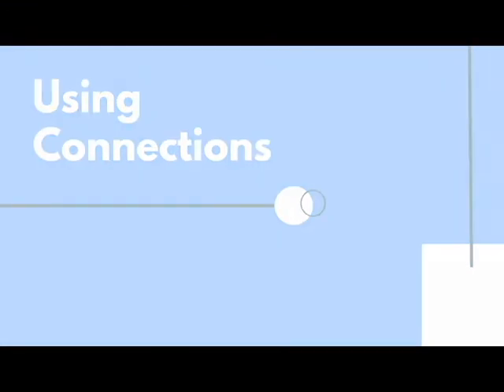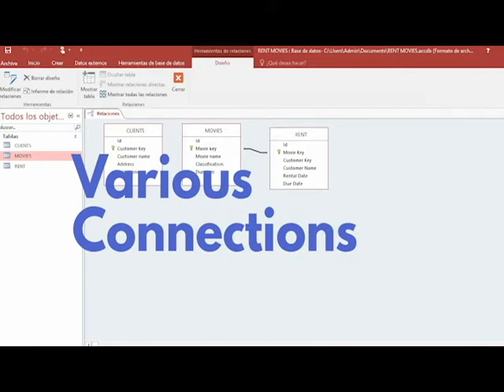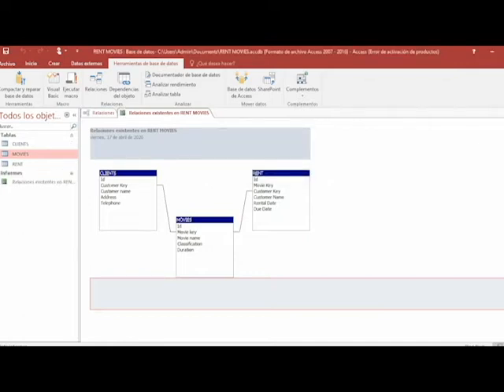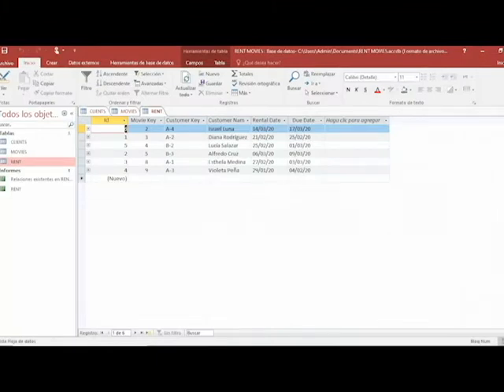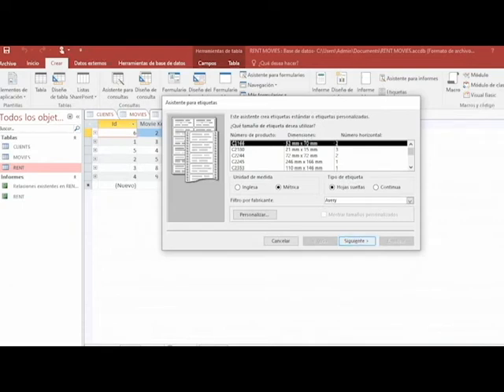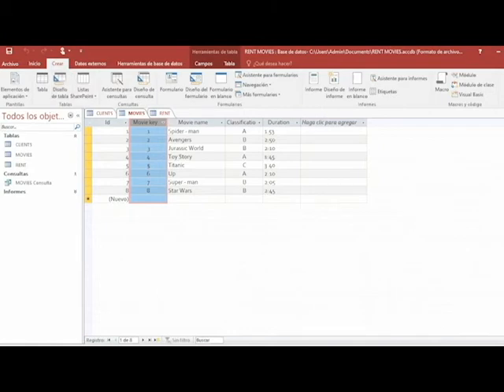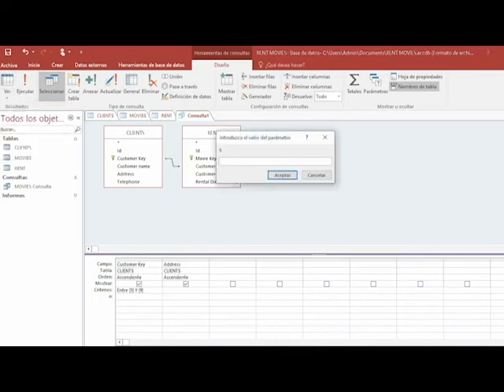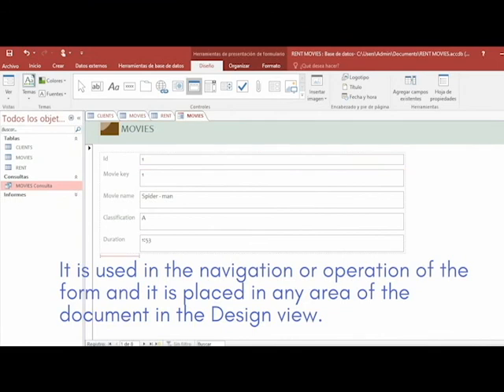Databases - Stage 4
Clase Virtual de apoyo para la materia de Databases
Autor: Fátima Sofía Garza Rodríguez